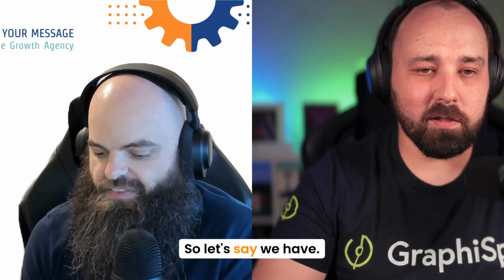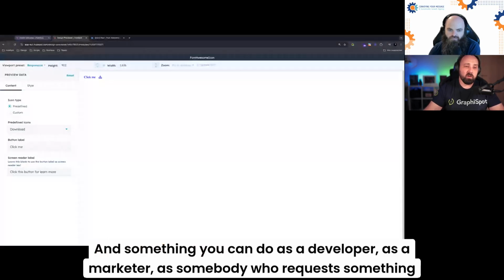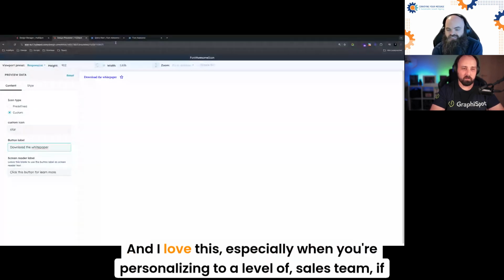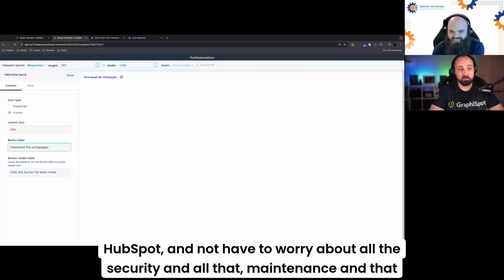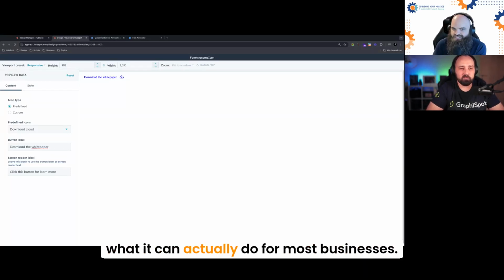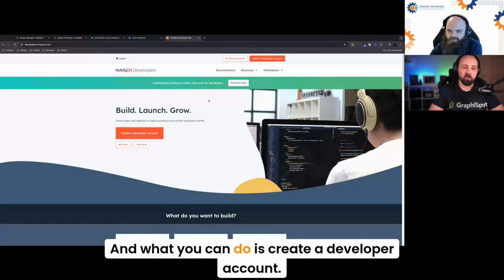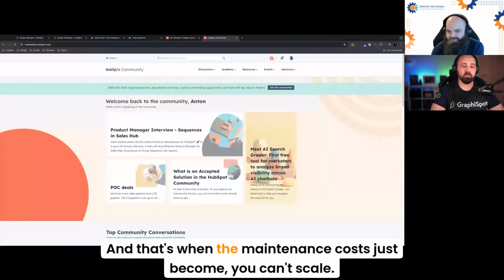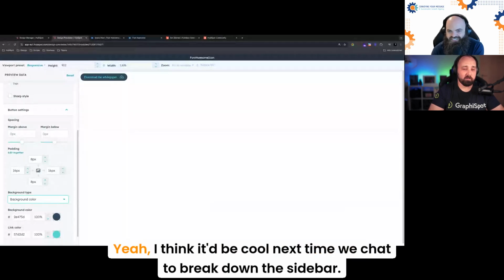Let's Build HubSpot Websites with Anton Bujanowski - Powerful flexibility within brand guidelines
Summary

In this conversation, Chris Carolan and Anton Bujanowski discuss the benefits of using HubSpot as a platform for website development. They highlight the ease of building personalized web experiences using HubSpot's templating language, Hubble. Anton shares his experience working with HubSpot for several years and explains how the platform has evolved. They discuss the advantages of using predefined icons and button labels in HubSpot, as well as the flexibility it offers for customization while maintaining corporate branding. They also emphasize the power of HubSpot's CMS functionality and its ability to create a unified view of customer activity.

Takeaways

HubSpot's templating language, Hubble, makes it easy to build personalized web experiences.
Using predefined icons and button labels in HubSpot can save time and ensure consistency.
HubSpot's CMS functionality allows for easy customization while maintaining corporate branding.
HubSpot's CRM and workflows can help connect the right people together and improve customer experiences.
Creating a developer account on developers.hubspot.com is a great way to explore and test HubSpot's CMS functionality.